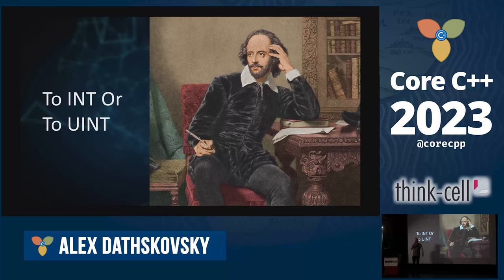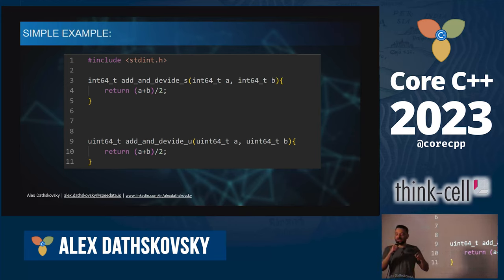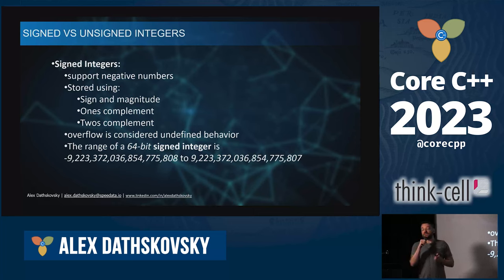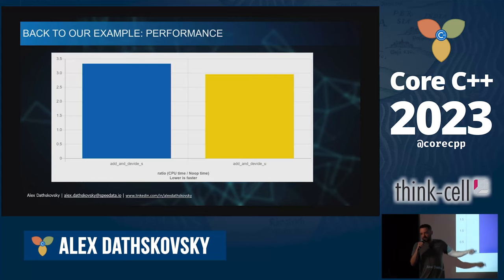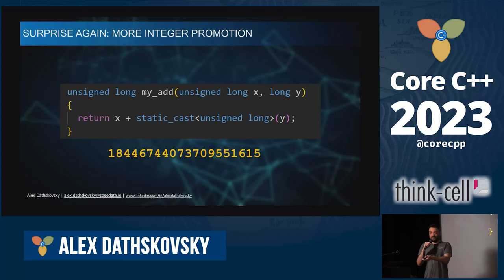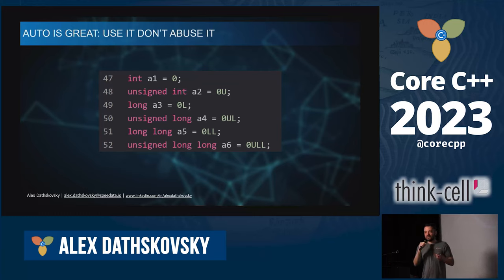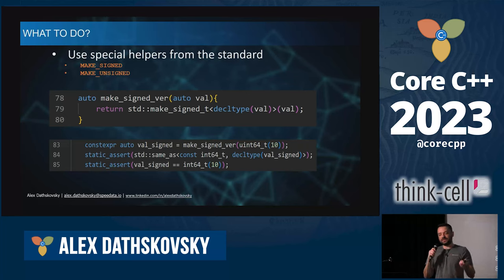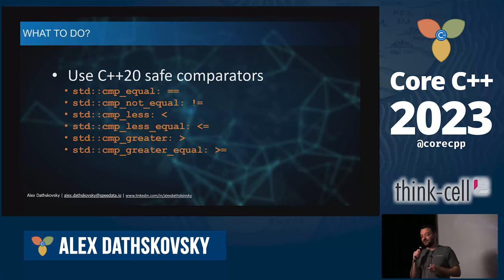Alex Dathskovsky :: To Int or to Uint, This is the Question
Presented at Core C++ 2023 conference, Tel Aviv.

In our daily work, we often use integral data types to perform arithmetic calculations, but we may not always consider how the selection of the data type can affect performance and compiler optimizations. This talk will delve into the importance of choosing the correct data type for the job and how it impacts compiler optimizations. We will also examine the overall performance implications for the application. We will explore specific algorithms where using unsigned data types is more beneficial and other situations where signed data types are the best choice. Attendees will come away with a deeper understanding of how data type selection can impact their code and how to make better choices for optimal performance.

Alex Dathskovsky

Alex has over 16 years of software development experience, working on systems, low-level generic tools, and high-level applications. Alex has worked as an integration/software developer at Elbit, senior software developer at Rafael, technical leader at Axxana, software manager at Abbott Israel, and now a group manager a technical manager at Speedata.io, an exciting startup that will change big data and analytics as we know them. In his current job, Alex is developing a new CPU/APU system working with C++20, massive metaprogramming, and the development of LLVM to create the next Big Thing for Big Data. Alex is a C++ expert with a strong experience in template meta-programming. Alex also teaches a course about the new features of modern C++, trying to motivate companies to move to the latest standards.